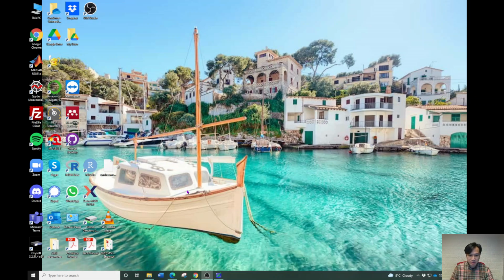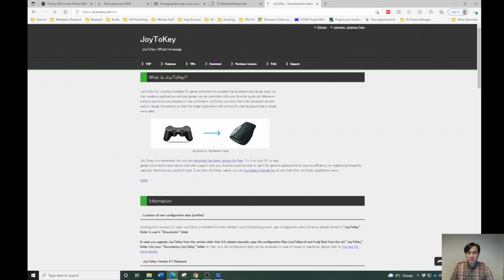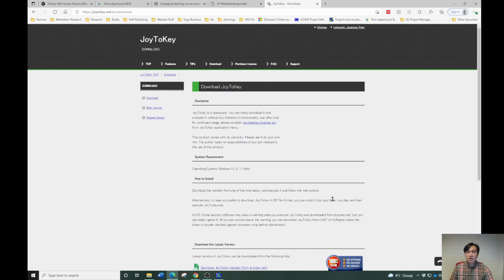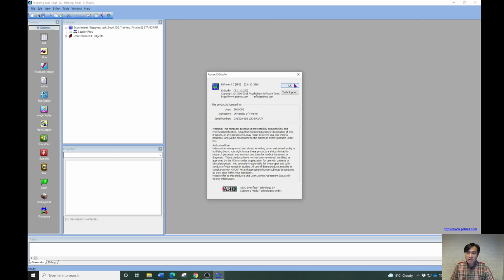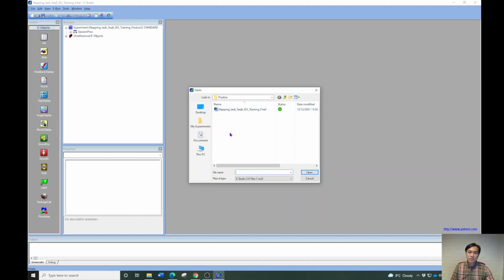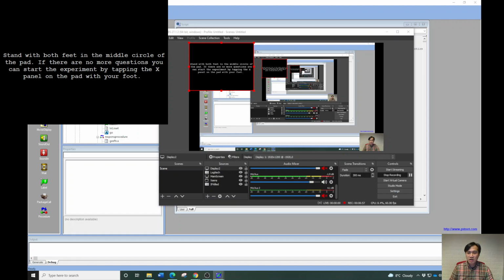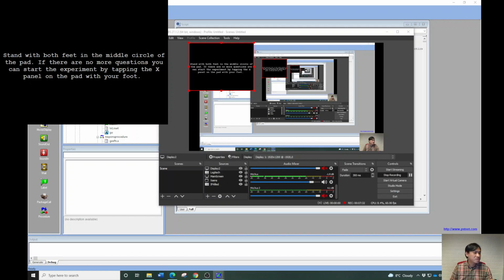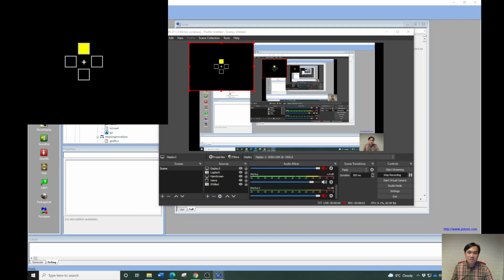Dance Step Discrete Sequence Performance Task Part 1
This is part 1 of an instructional video on the Go/NoGo version of a Dance Step Discrete Sequence Performance (DSP) task that was developed by Prof. Willem Verwey (DOI: 10.1037/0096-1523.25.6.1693).  The Go/NoGo idea was obtained from Dr. Rob Van der Lubbe (DOI: 10.1016/j.bandc.2010.10.013).

This demonstration shows how the task is run and what is needed to help convert inputs from a dance mat to keys that are recognisable by E-Prime software.  The platform and script is ran in E-Prime Ver. 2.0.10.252.